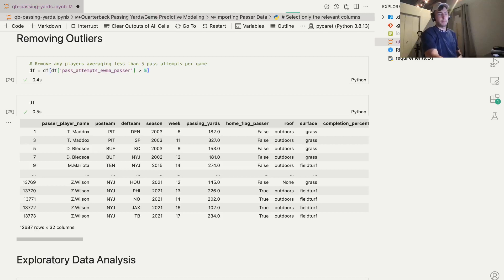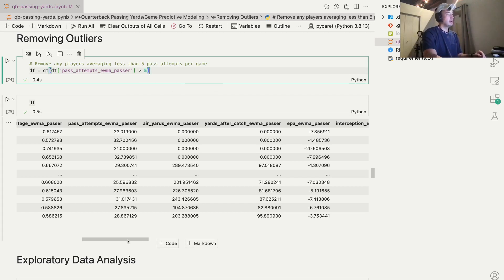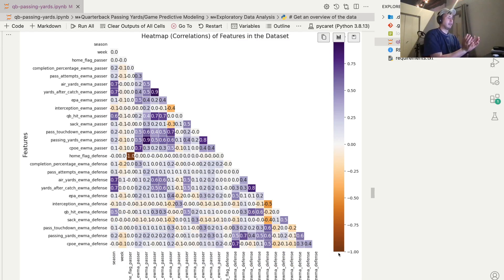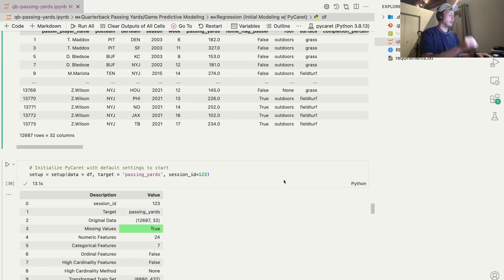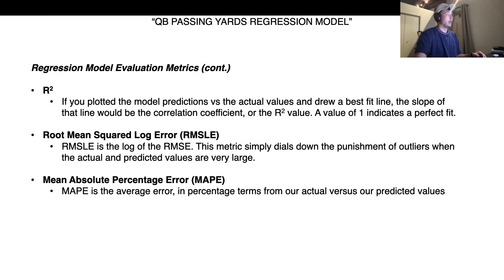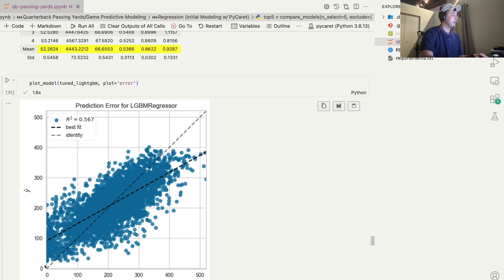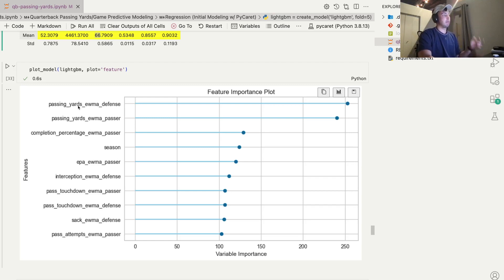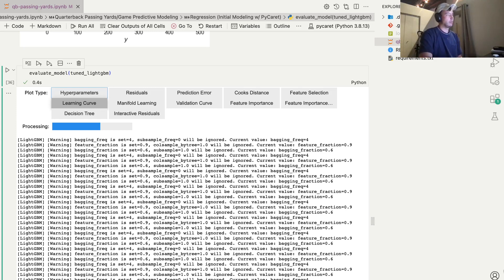NFL Machine Learning - QB Passing Yards Regression Model (Part 2)